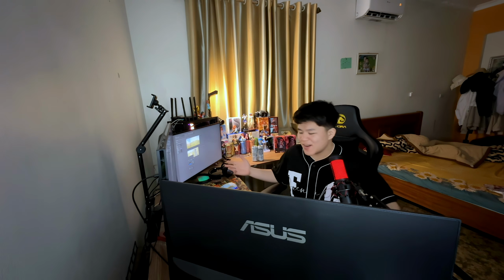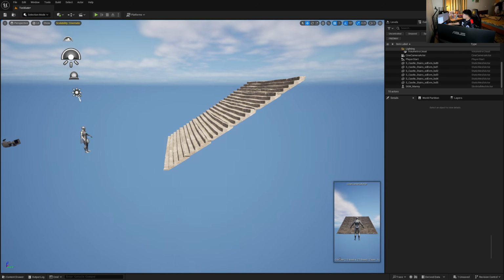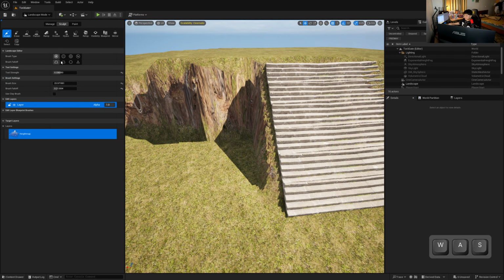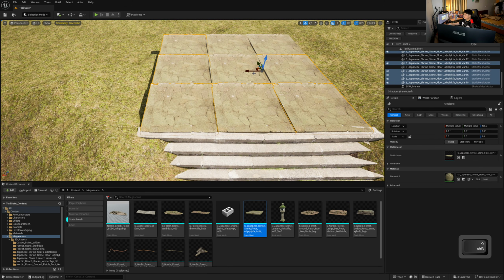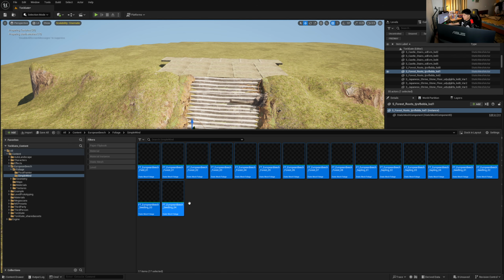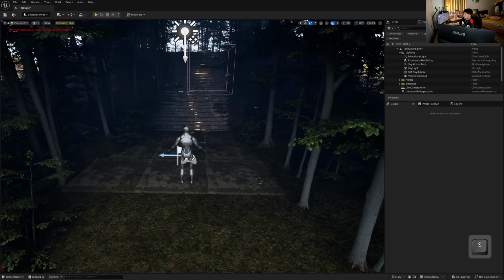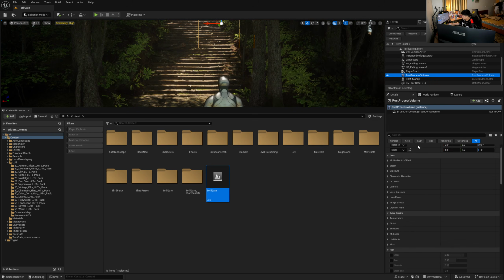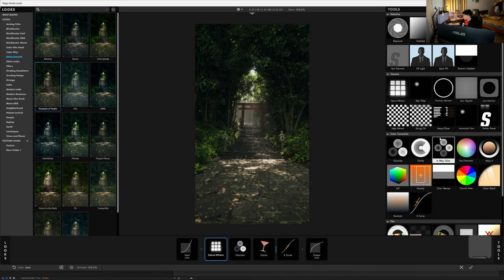Creating a Photorealistic Forest | Unreal Engine 5.4 Beginner Tutorial - UE5 Starter Course 2024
Unreal Engine 5 tutorial for beginners. Unreal Engine 5.4 Beginner Tutorial - UE5 Starter Course 2024 | Environment Art "Torii Gate" (FREE)

In this video I will show you how to create a realistic environment inside of Unreal Engine 5.4 using the foliage tool and some megascans.

AutoLandscape by @UnrealSensei

(more FREE stuff down below👇🏼)

💸For Vietnamese:
MB Bank - 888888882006 DAM DAI DUONG
Momo -

🕖TIMESTAMPS:
0:00 Environment Art "Torii Gate"
0:16 Intro
1:10 Assets Preparetion
3:00 Project Setting
3:40 Camera Setup
5:59 Import Quixel Bridge (3D Assets)
7:27 Blockout
9:34 Landscape Sculpt
13:00 AutoLandscape (Landscape Material)
23:54 Dressing up the scene using 3d Assets
36:30 Foliage (Scattering Tree Assets)
48:00 Lighting Setup - How to create God Rays/Volumnetric Fog
52:34 Niagra Setup - How to create leaves falling effect
54:00 Post Process Volume
57:25 Level Sequence - Camera Animation
1:00:30 Render Setting
1:02:00 Camera Shake
1:03:00 Post Process in After Effects